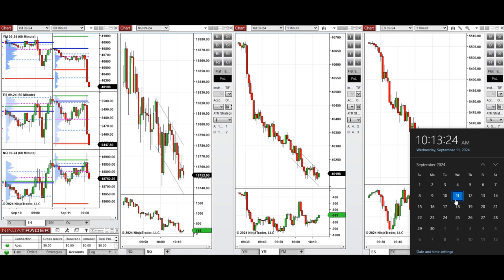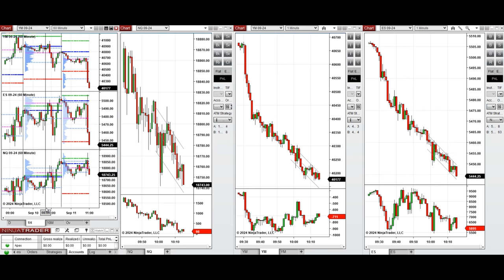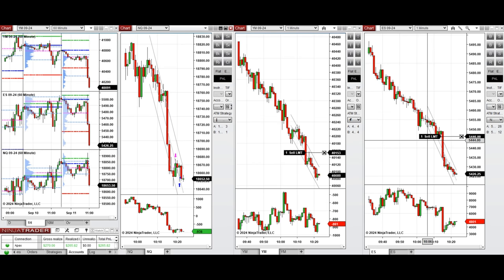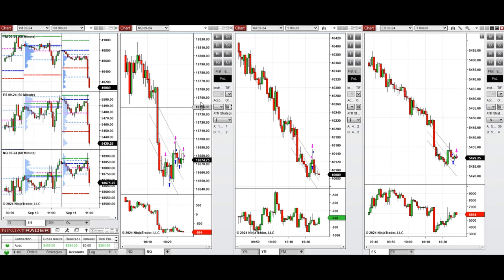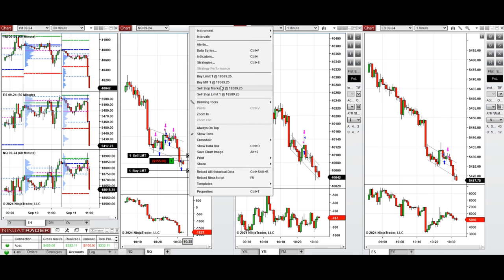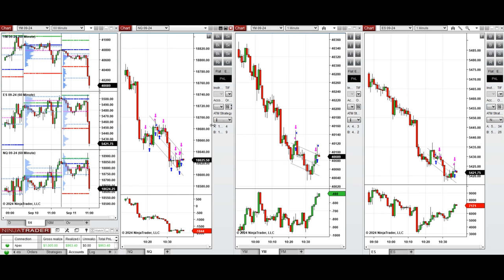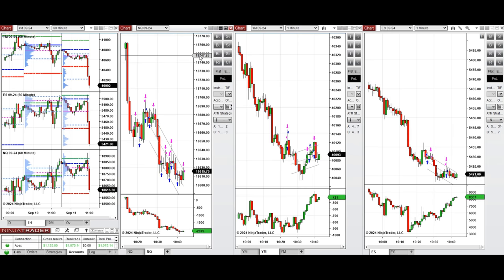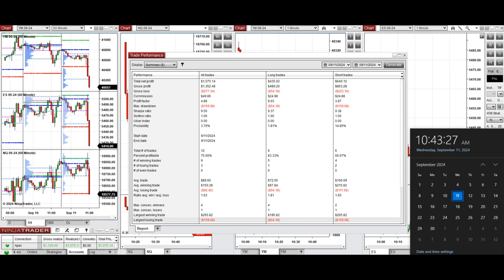Price Action Algo Trading Live Trades/Journal: Nasdaq, Dow Jones, and S&P500 Futures - 11 Sep 2024